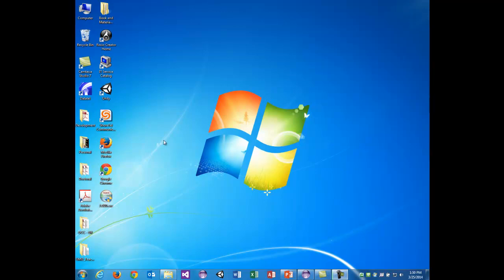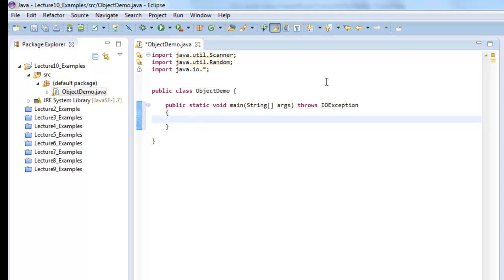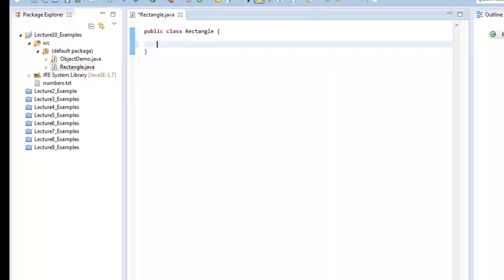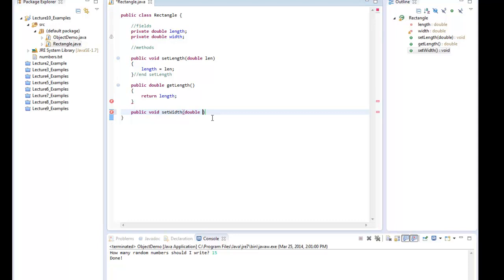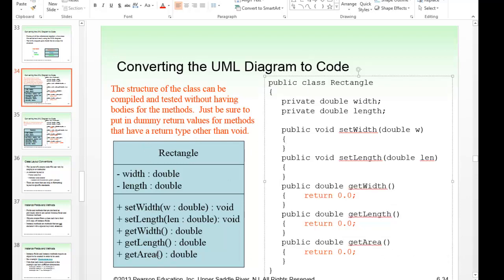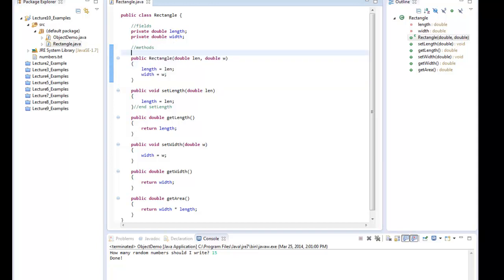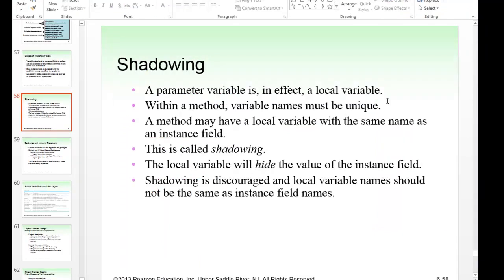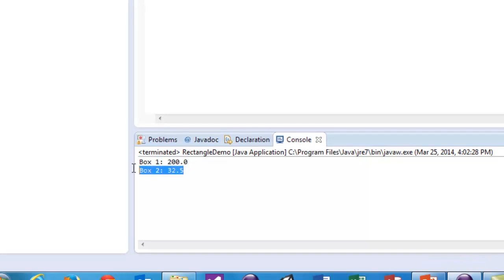CIS 1500 - Winter 2014 - Java I - Lecture 10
A First Look at Classes - creating your custom class, using built-in classes, access specifiers and constructors.